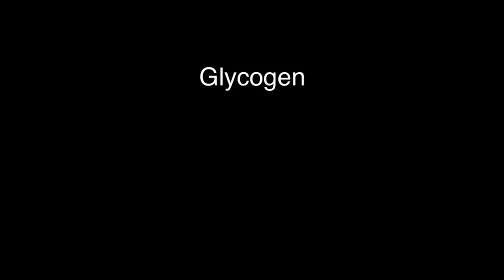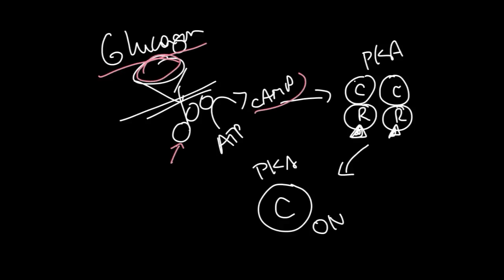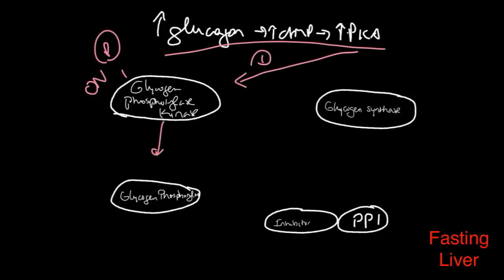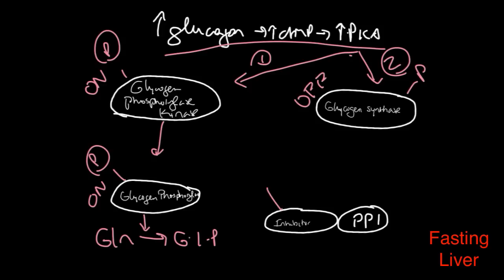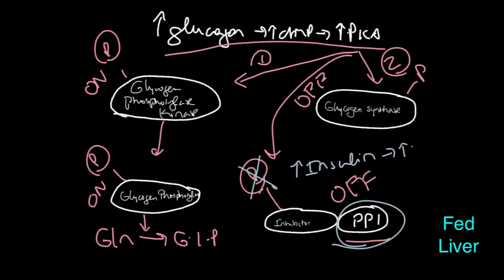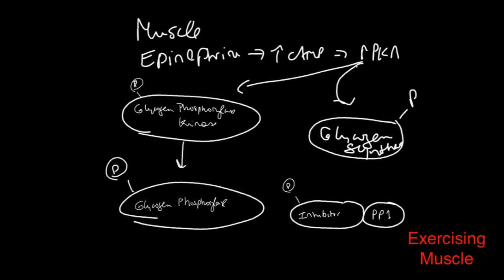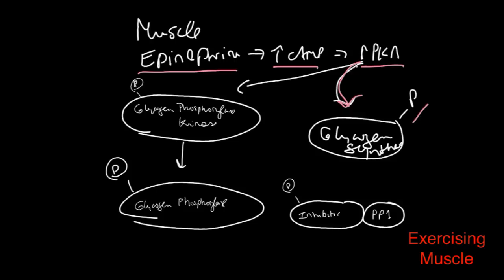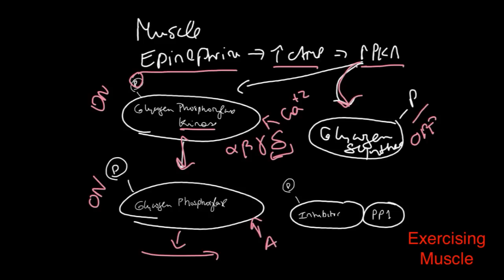Glycogen Mobilization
Dr. Colleen Croniger explains glycogen metabolism in the fed vs fasting state.